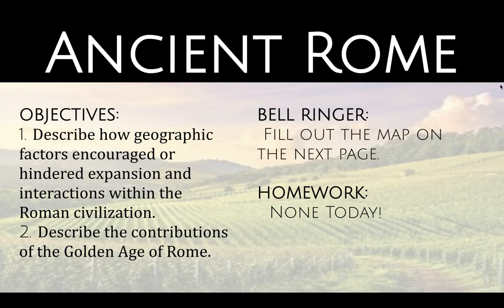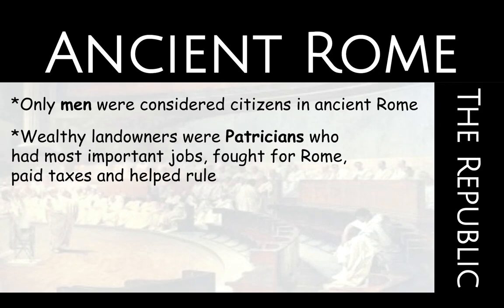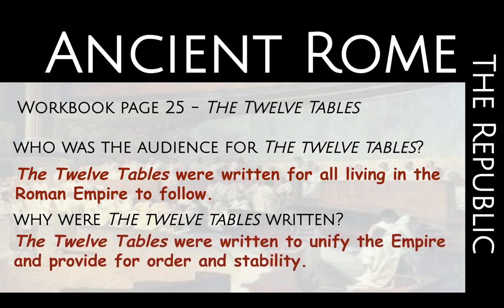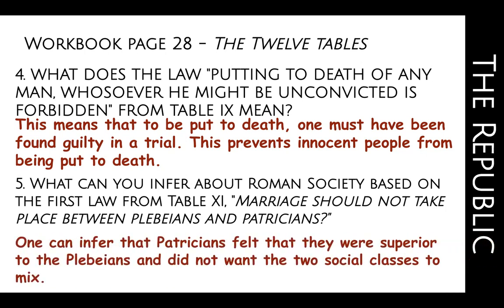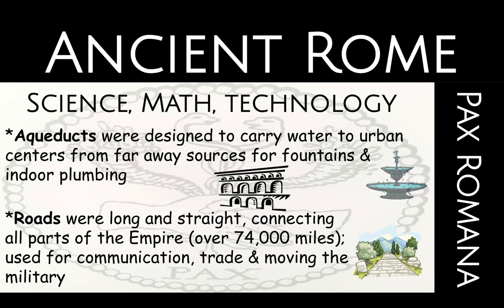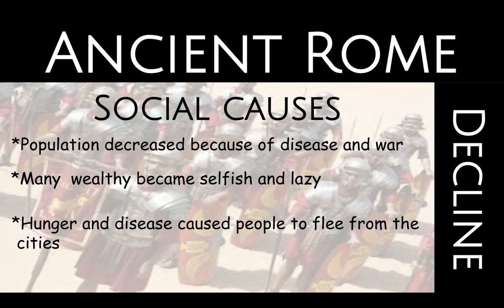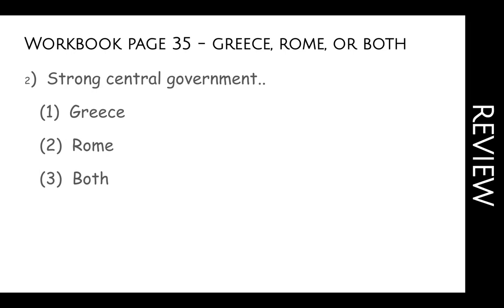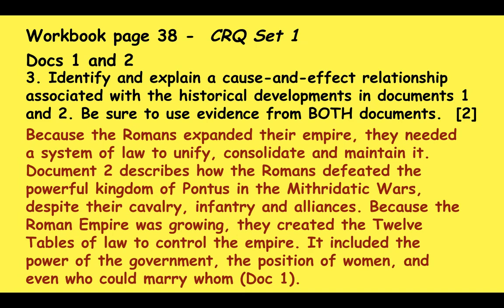Global 9 - Unit 2 - ANCIENT ROME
Goes along with pages 21-38 in Unit 2 Workbook